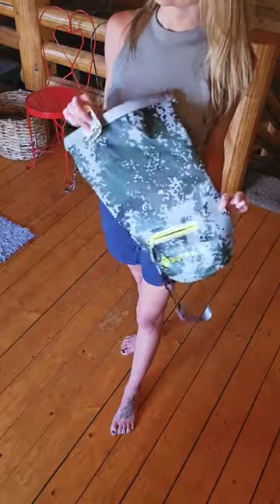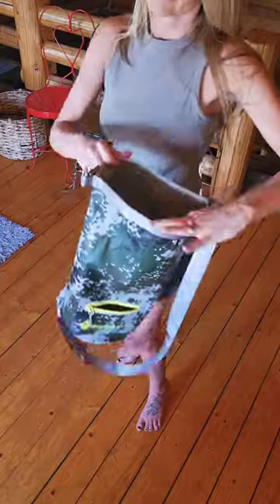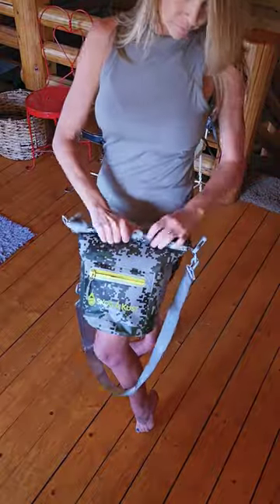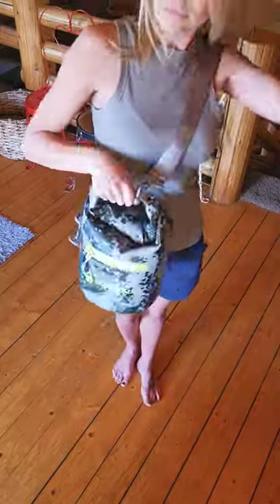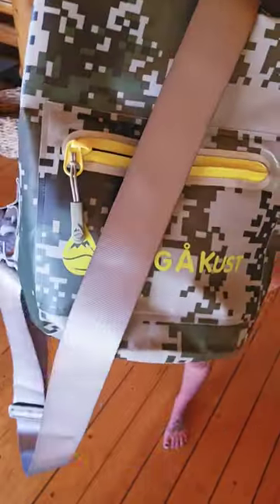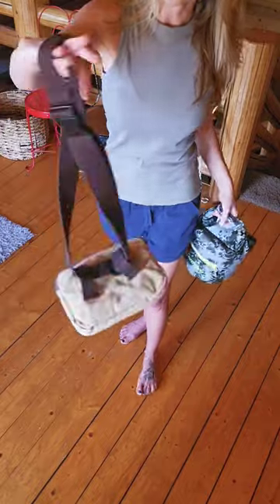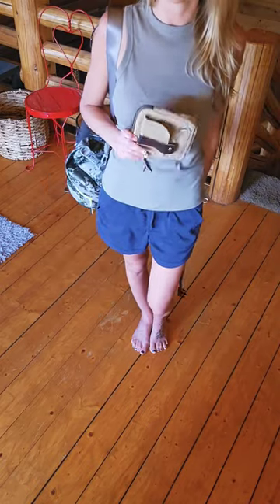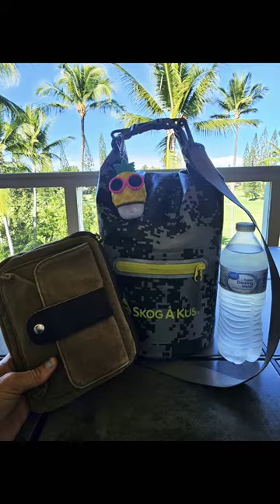Skog A Kust 10L Perfect Purse Size Dry Back for Travel Review 🌊🏞🚤🛶⛵️🌧💧☔️🛩🛳⛴️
Skog A Kust 10liter or 10l backpack is the perfect purse size travel bag. Wore it snorkeling in the rain, hiking through a damp lava tube on the island. It's perfect to fly with if you don't check bags and can have only 2 carry ons because you can fit a fannypack, purse, or wallet inside it at the time of boarding. I put all my makeup that I didn't want getting smashed in the overhead inside it as well. It carried the whole families wallets and phones through a lot of wetness and kept it all dry. The inside is waterproof, and the outside pocket is only water resistant but is big enough to hold cash and chapstick. I'm so impressed with this bag and will use it for the stand-up paddle boards, kayaking, and boating. Love this thing, and the size is perfect!

I bought the Skog A Kust 10l from Amazon for $27. There are 27 color options, and the 20l size is $30

I bought the Ibagbar fanny pack with a removable belt from Amazon for $20